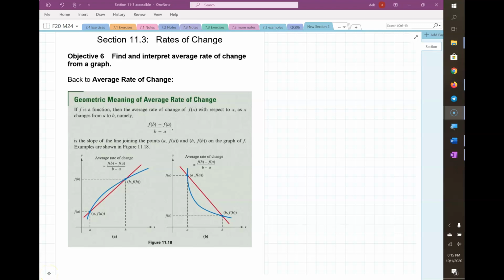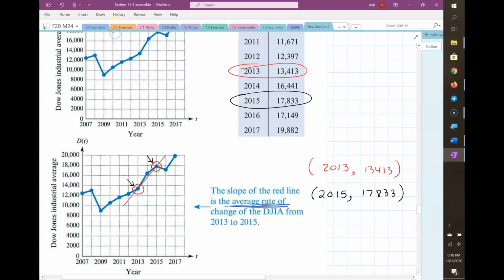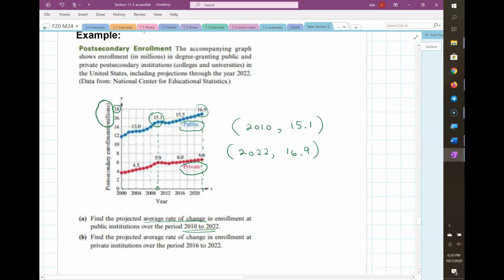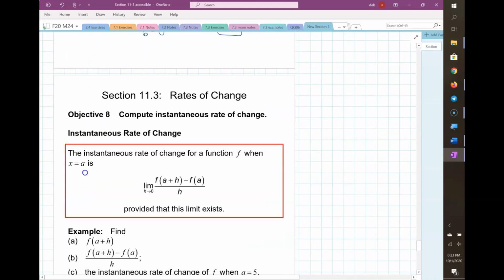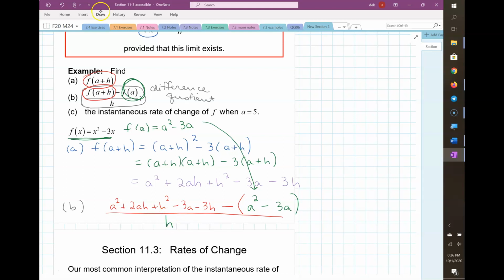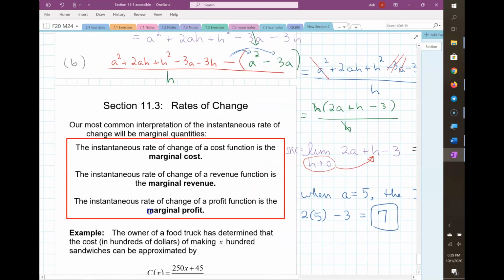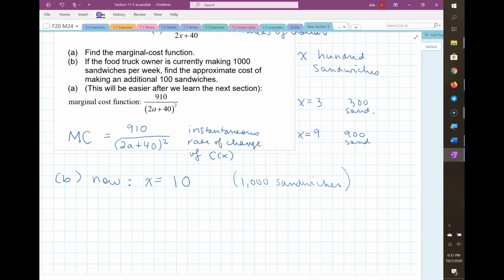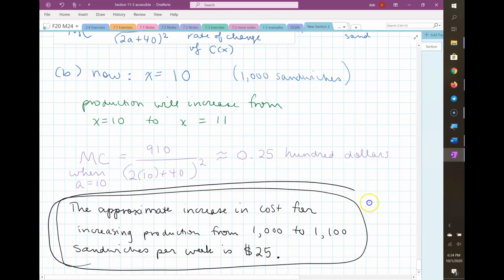F20 M24 Section 11.3C Objectives 6-7-8 Lecture Video CC